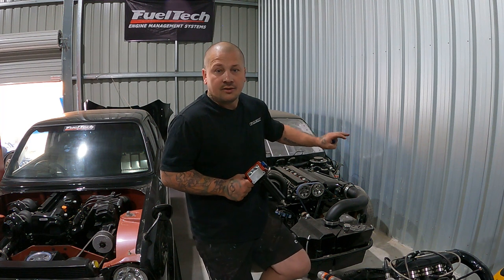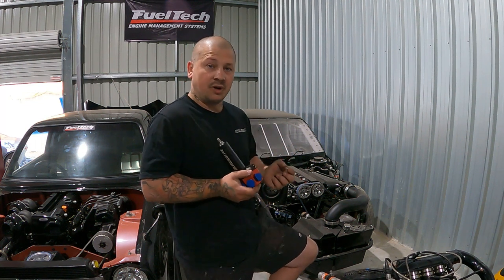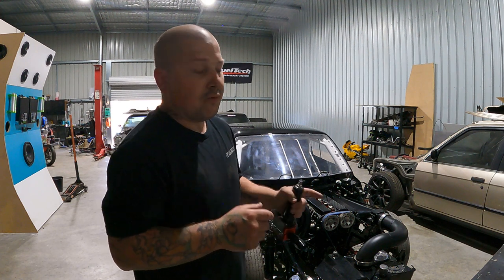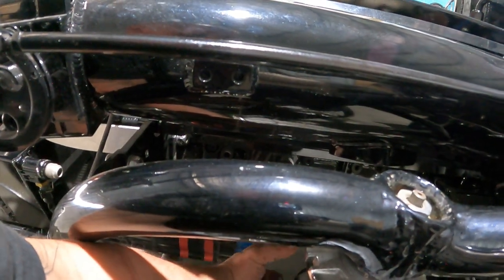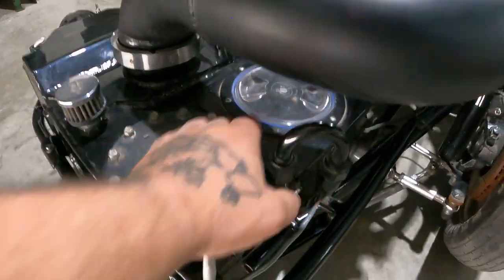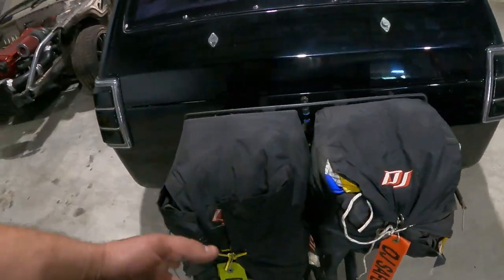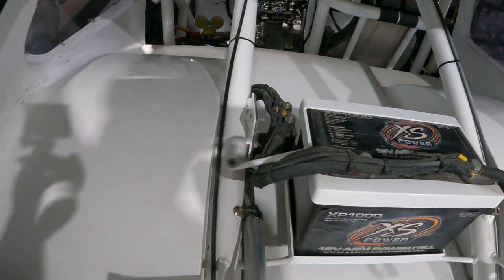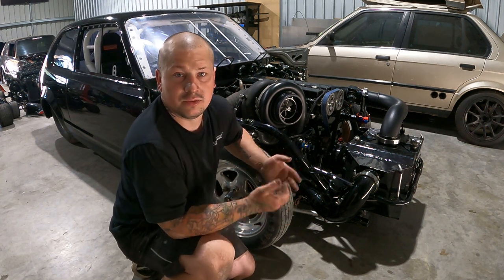2000hp 2jz civic fuel system